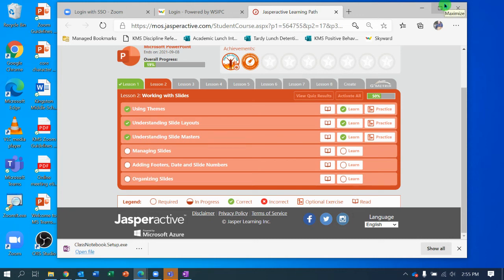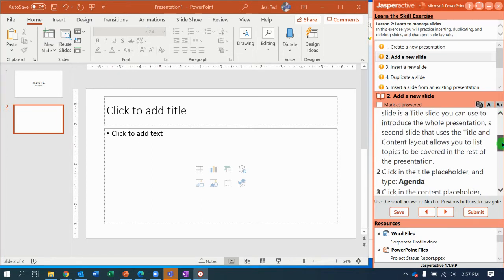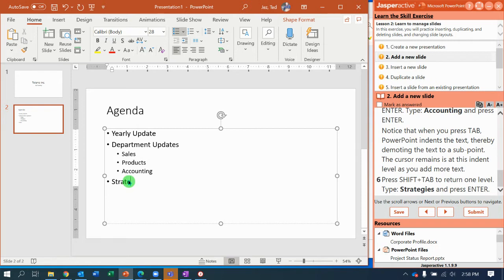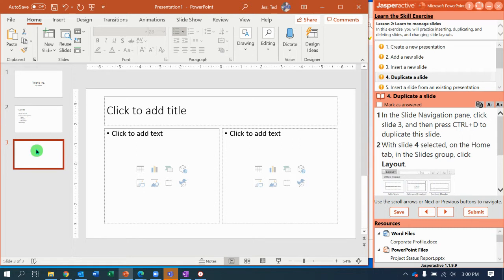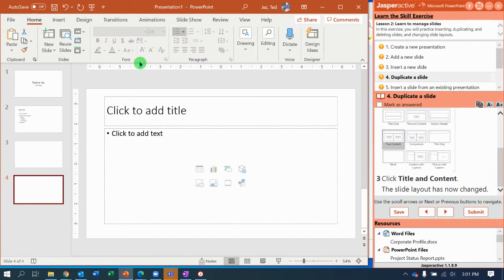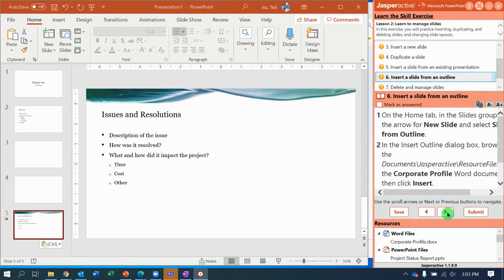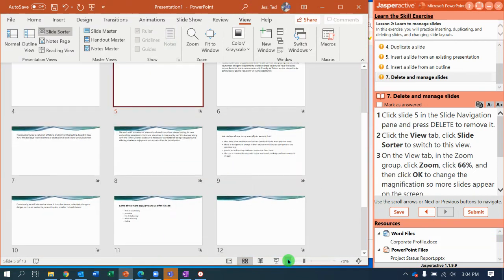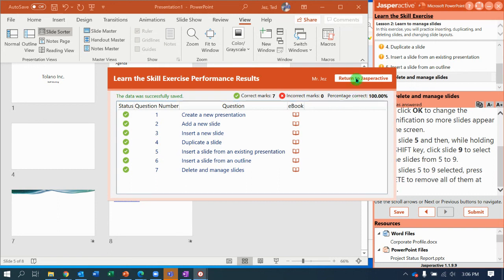JA PPT L2 4 Managing Slides